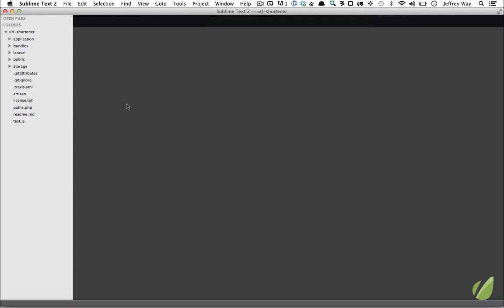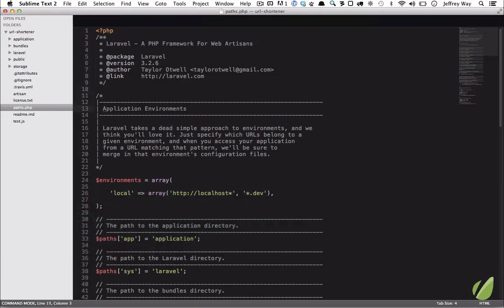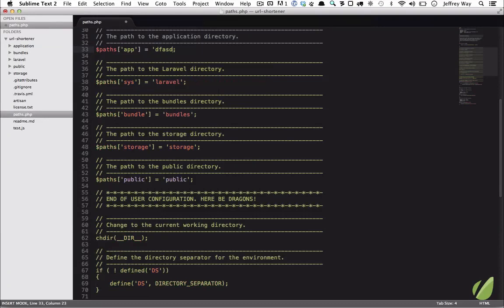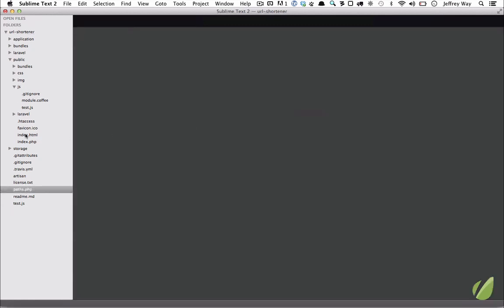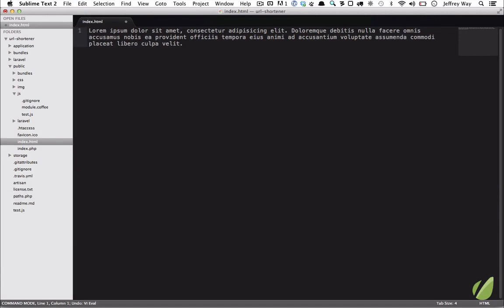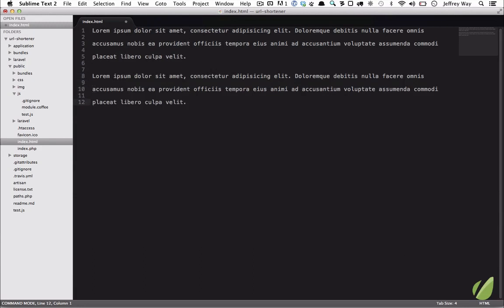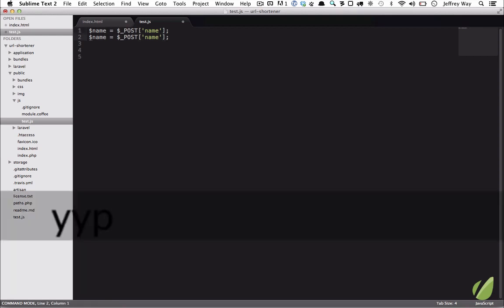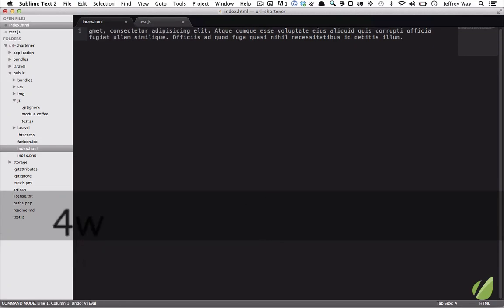Sublime Text Perfect Workflow - 026 - Vintage Mode